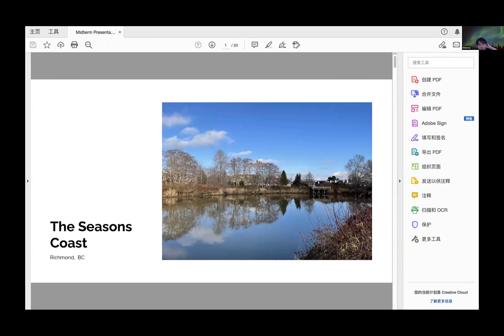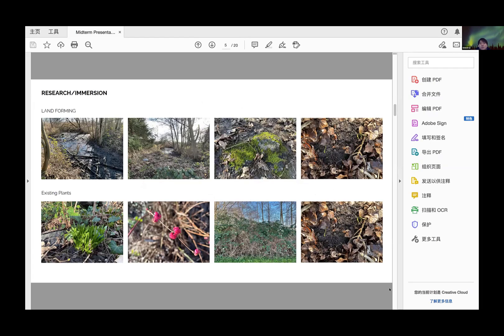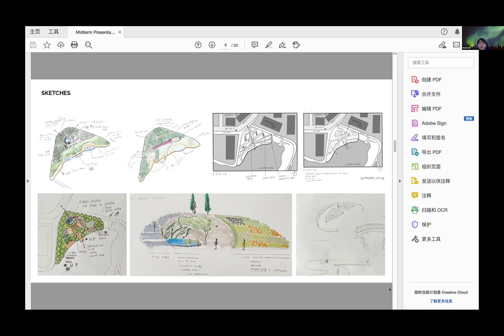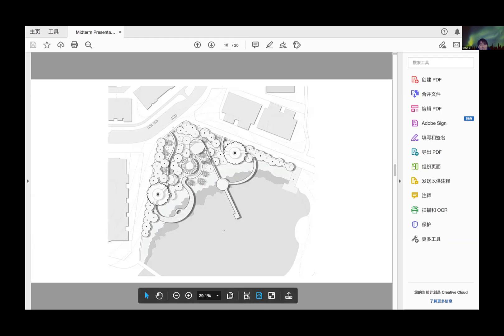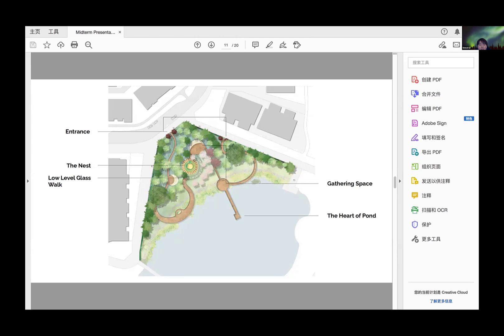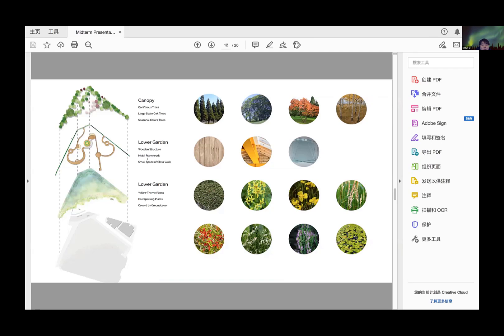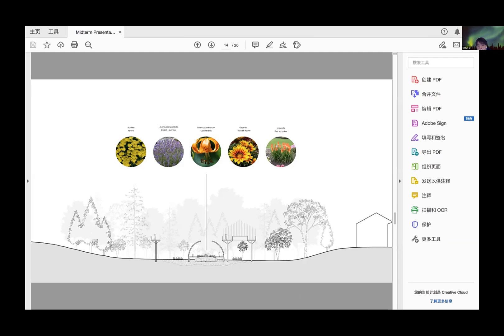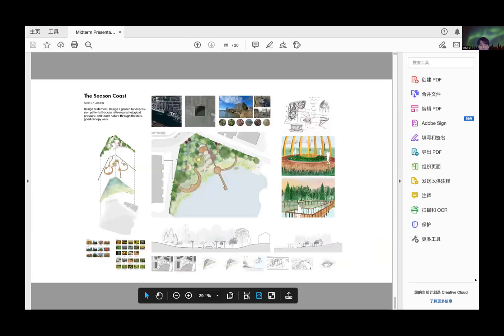UBC SALA / LARC 502 - Seasons Coast - Steve Li